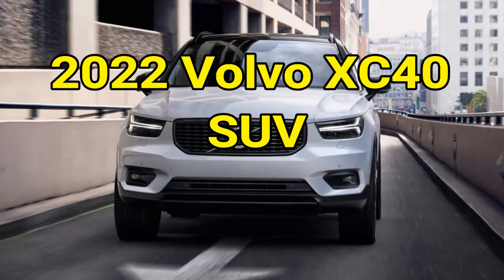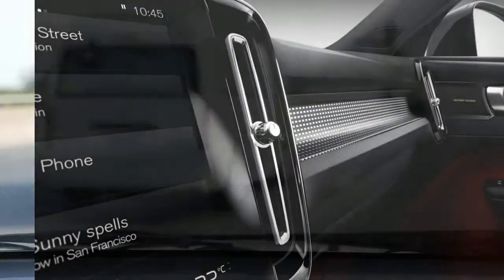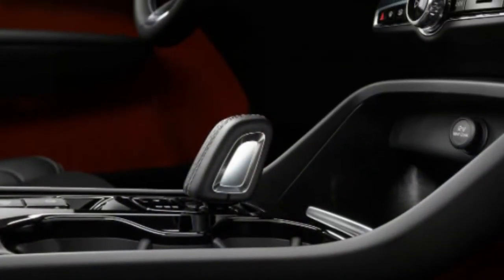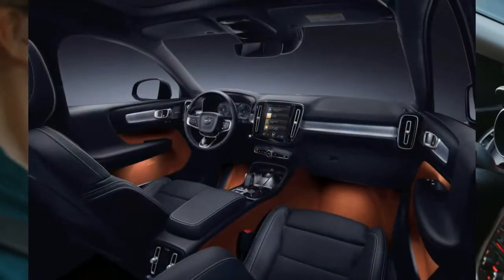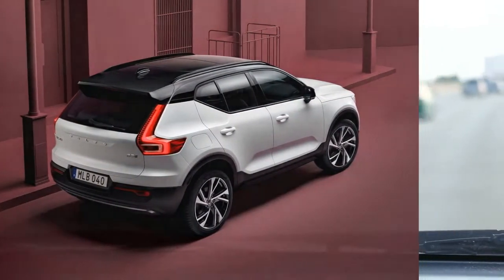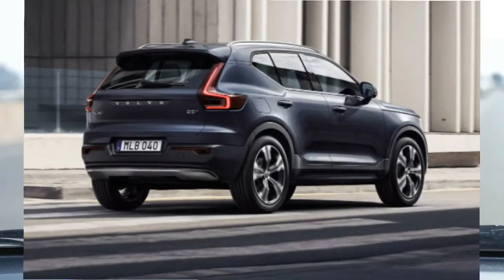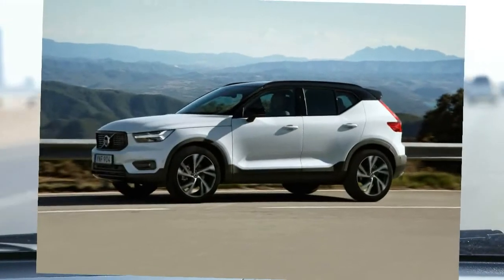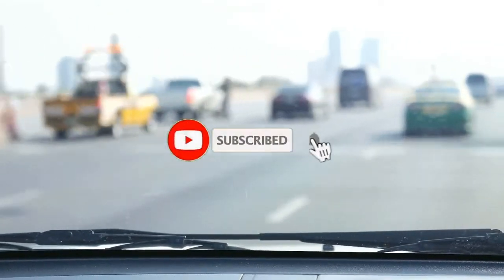2022 Volvo XC40 SUV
2022 Volvo XC40 SUV.

Most SUVs look very similar, almost boring sometimes, but not the Volvo XC40. You won't confuse this Swedish ride with anything else in the market, except for maybe its big sibling, the XC60. It's got an upright but classy look to it. And while this may be Volvo's smallest and most affordable SUV, the company has still seen to it outfit with a premium interior and plenty of advanced driver aids.